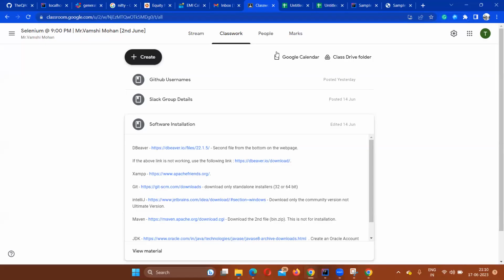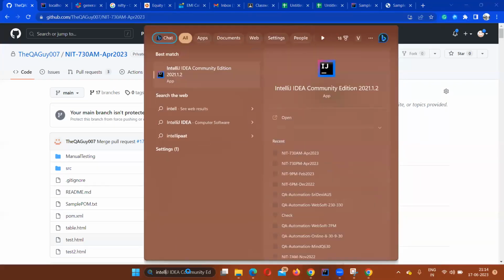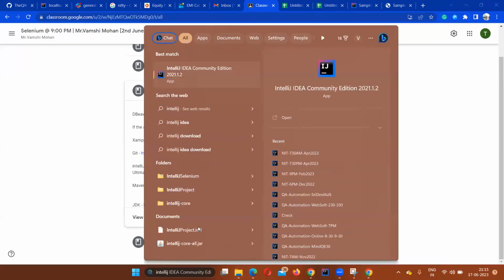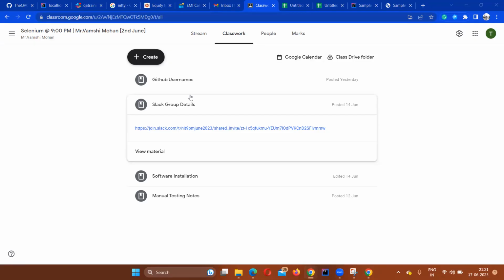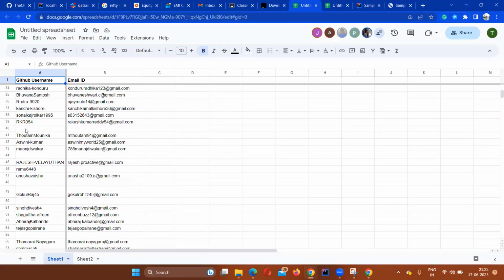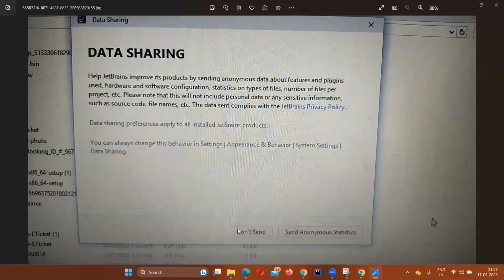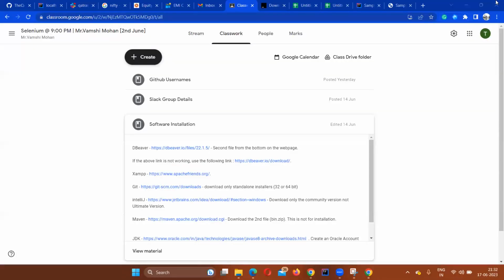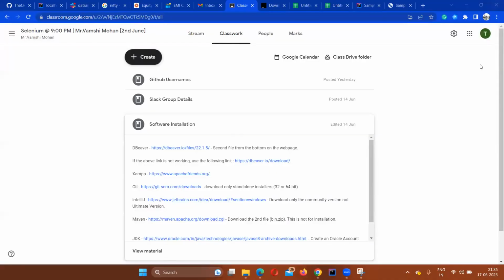14 SELENIUM@9 00 PM by Mr Vamshi Mohan 02 06 2023 Naresh i Technologies